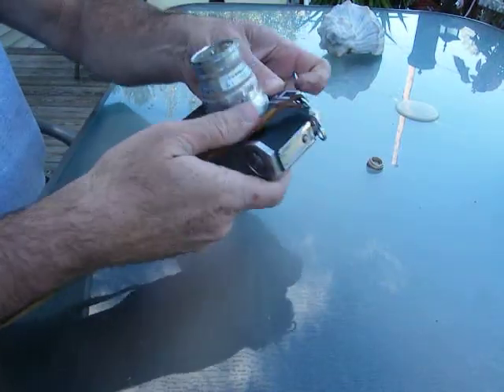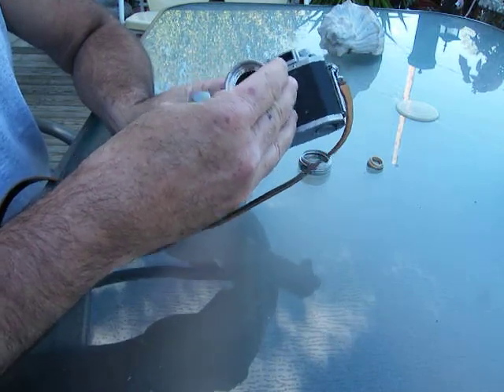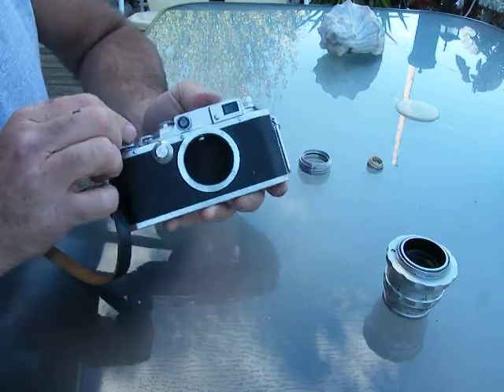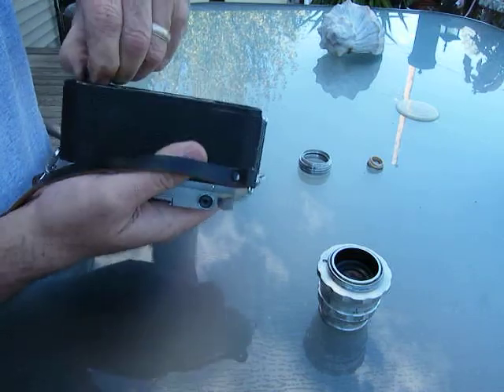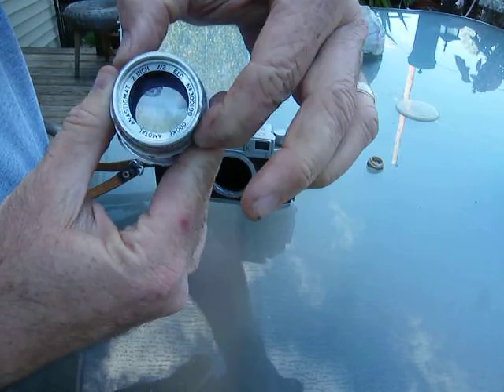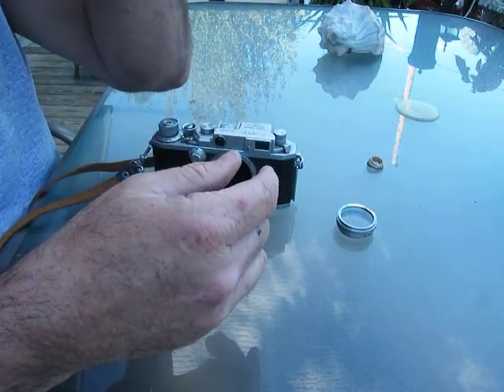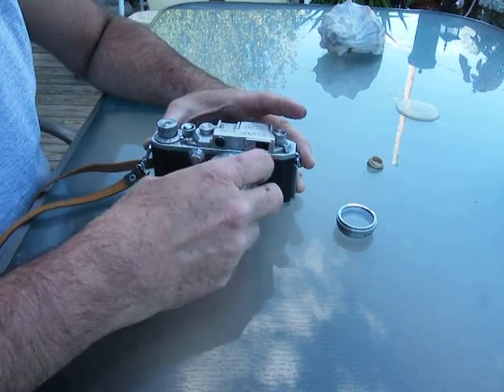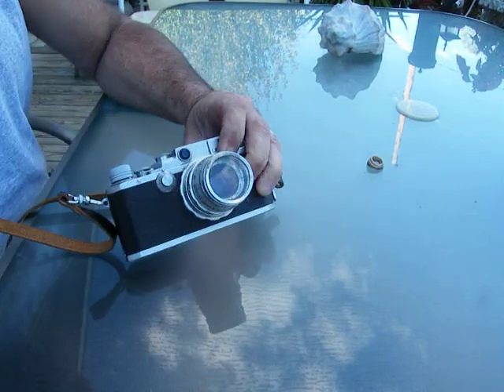CANON RANGEFINDER CAMERA 35MM COOK AMOTAL ANASTIGMAT2"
CANON RANGEFINDER CAMERA 35MM COOK AMOTAL ANASTIGMAT 2"